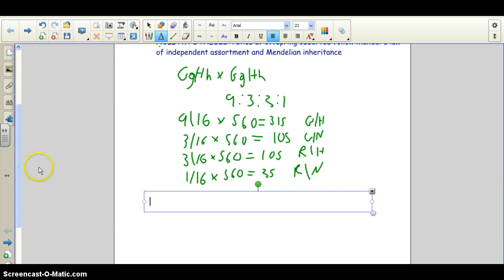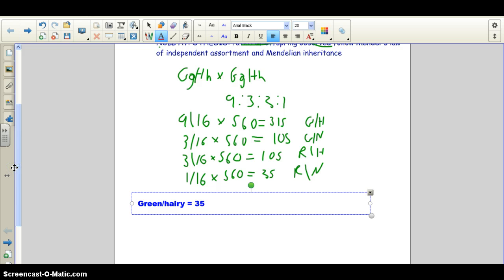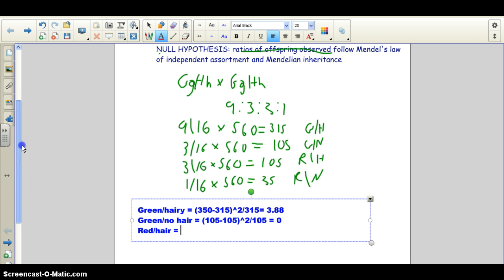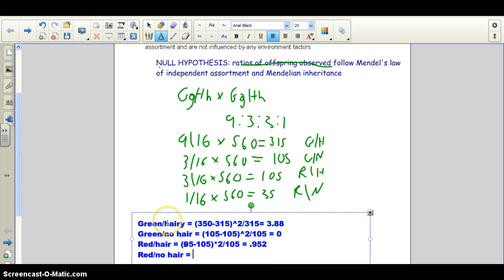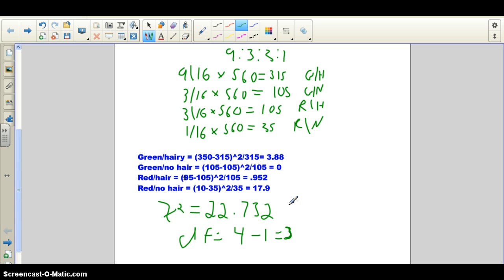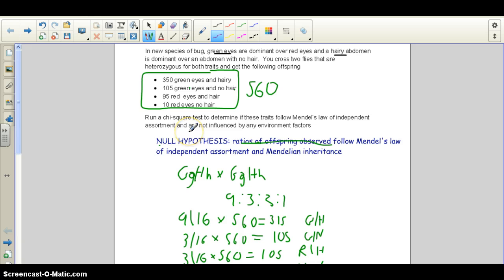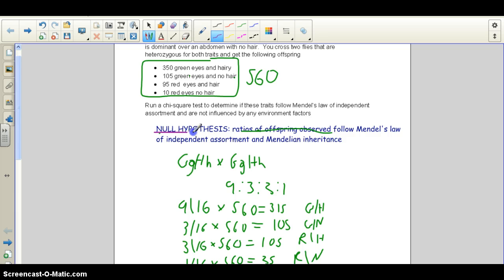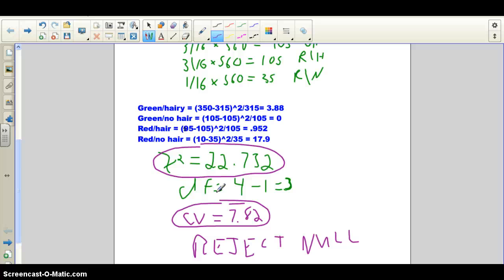PART II: Mendelian Inheritance: Using Chi-Square Analysis